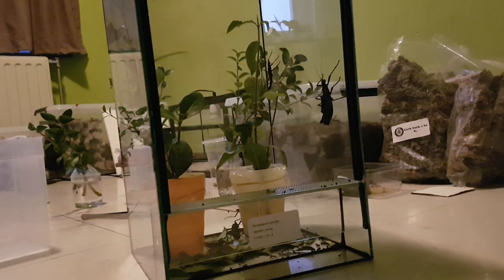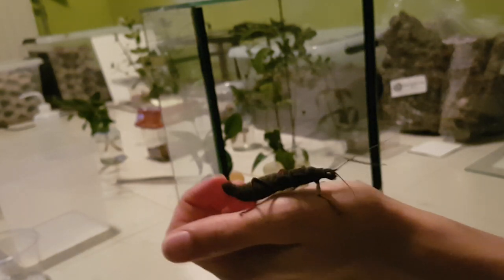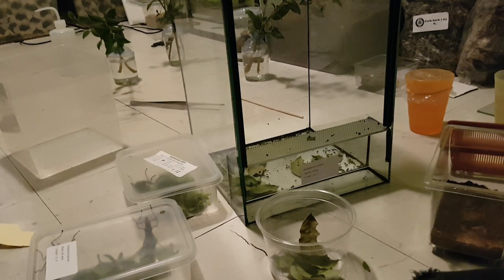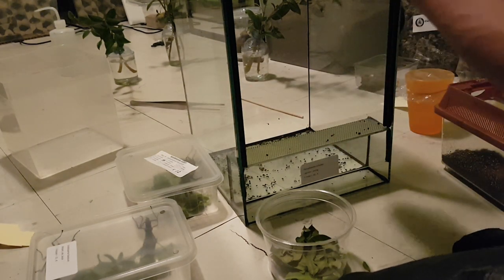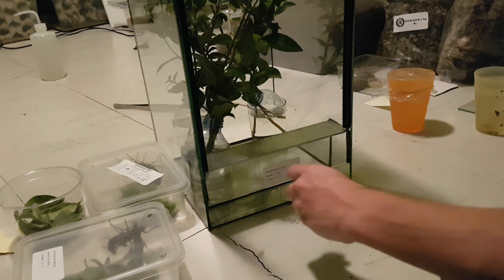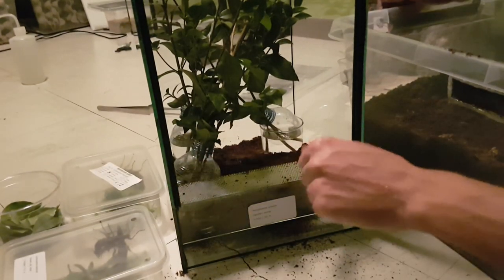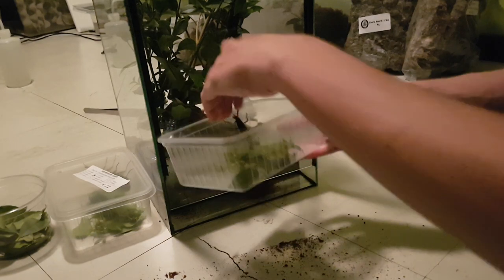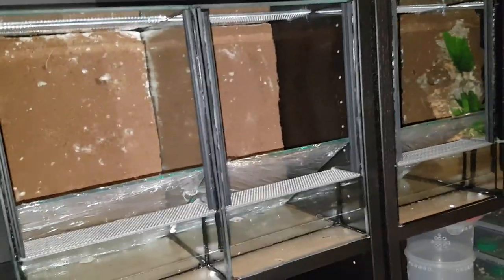Peruphasma Schultei Setup!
setting up my peruphasma schultei!